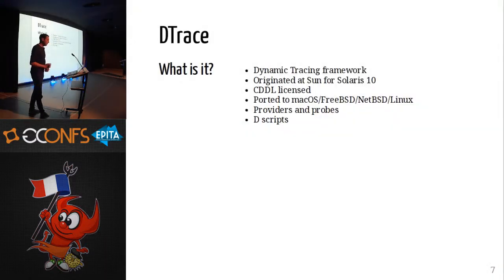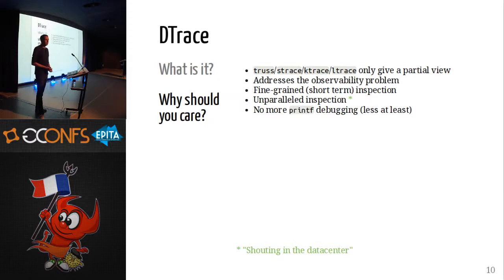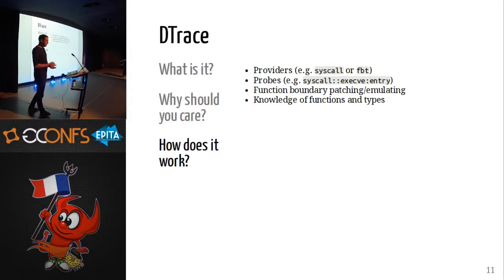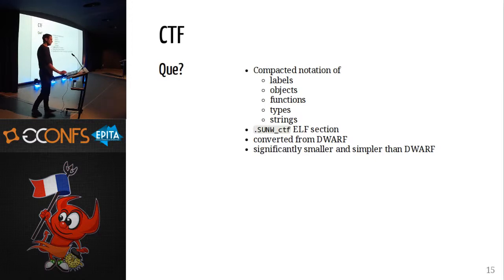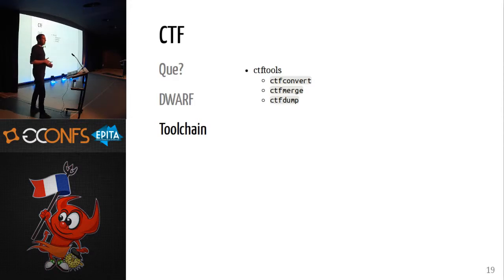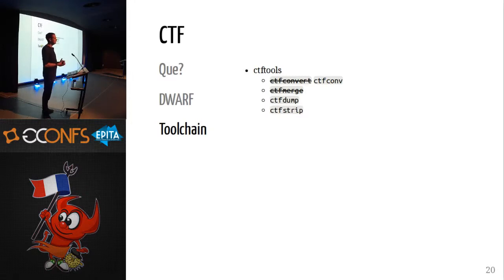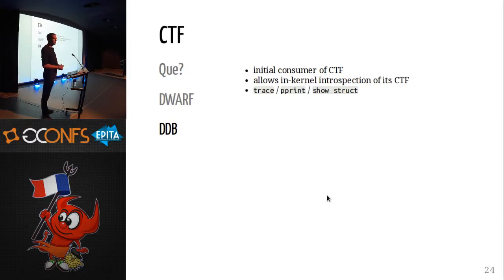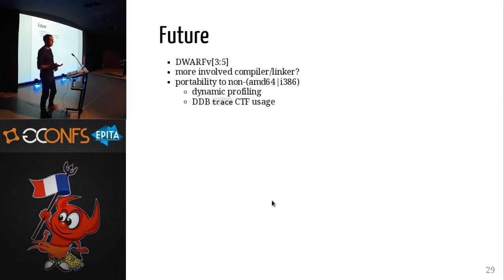OpenBSD’s small steps towards DTrace (a tale about DDB and CTF) - Jasper L Adriaanse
Description:

This talk will be about the work that is going on in OpenBSD to develop a
dynamic tracing/profiling system, not unlike DTrace.
The road towards a fully working DTrace-like implementation is long and a lot
of that depends on having binaries annotated with CTF.

CTF is a converted subset of DWARF that can be embedded in all a wide range of binaries, including the kernel.

Throughout this presentation I will discuss the dynamic profiling part that has
been developed by Martin Pieuchot and I will go into the work that went into
adding support for inspecting kernel CTF-data with DDB. Lastly the status quo
will be reviewed as well as what pieces are still missing from the puzzle.

Speaker biography:

Jasper Lievisse Adriaanse is an OpenBSD developer from the Netherlands. He
joined the project in 2006 and has since been involved in many areas of the
tree, ranging from Octeon and GNOME to CTF.